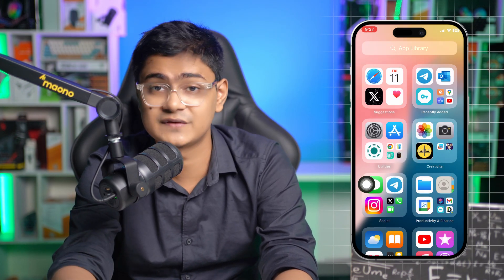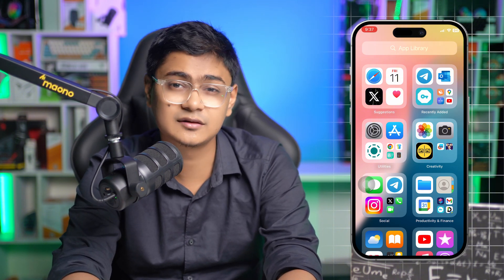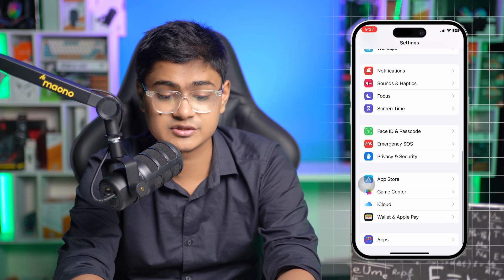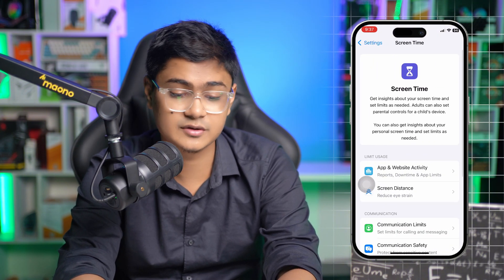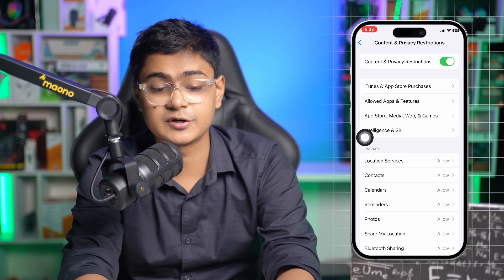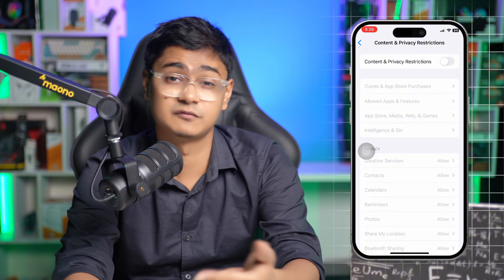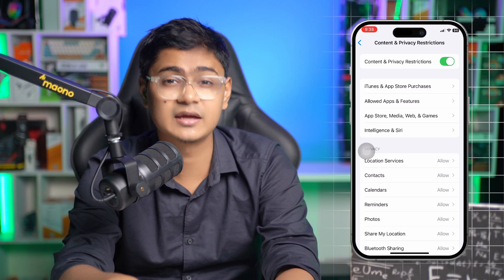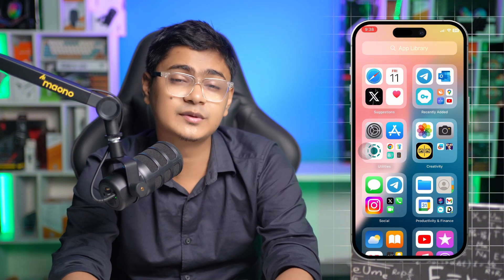How to Fix "Safari Cannot Open the Page" Error | Solve Invalid Address Error in Safari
Encountering the "Safari cannot open the page because this address is invalid" error on your iPhone? This common issue in Safari can be frustrating when you're trying to load a webpage. Learn how to solve this page loading issue in Safari by following our detailed troubleshooting guide. Whether it's due to a typo, a server issue, or outdated settings, we'll help you understand the cause and fix the problem to get Safari working smoothly again.